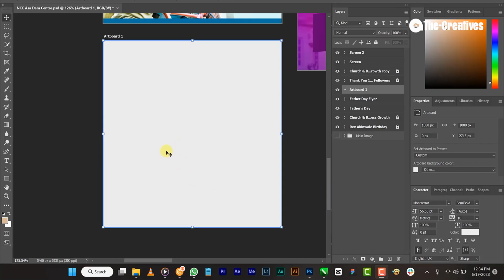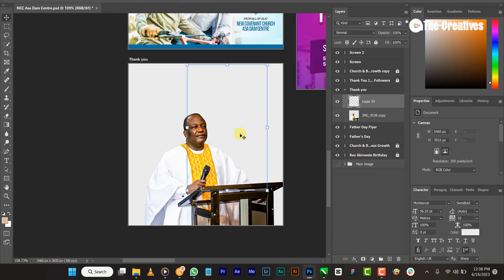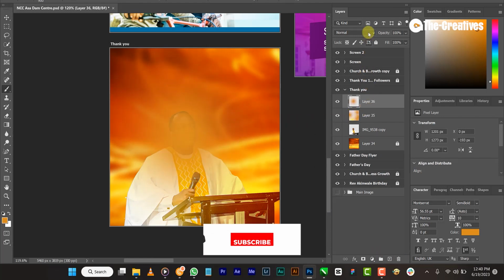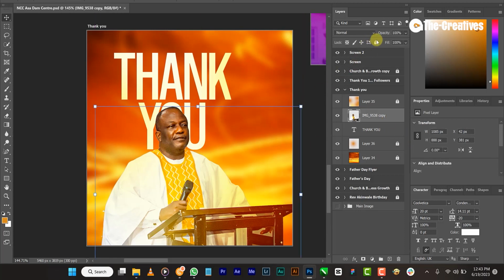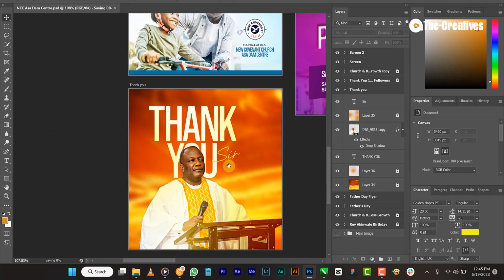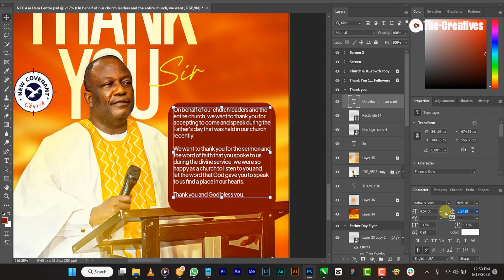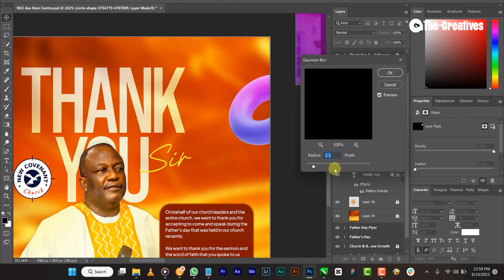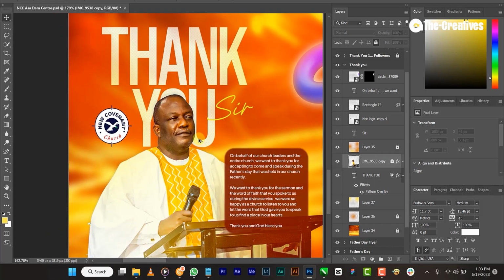MASTERING FLYER DESIGN: Tips, Tricks, and Creative Ideas for easy process // Adobe Photoshop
In this comprehensive video, I dive deep into the world of flyer design, sharing invaluable tips, tricks, and creative ideas to help you master the art effortlessly using photoshop.

Whether you're a seasoned designer or just starting out, I've got you covered with easy-to-follow steps and expert guidance. Learn how to create attention-grabbing layouts, choose the right typography, utilize color effectively, and incorporate stunning visuals to make your flyers stand out.

Unlock the secrets to designing captivating flyers that will leave a lasting impression. Watch now and take your flyer design skills to the next level!